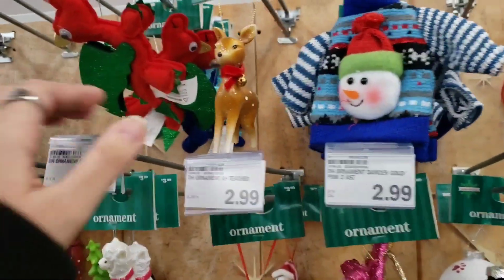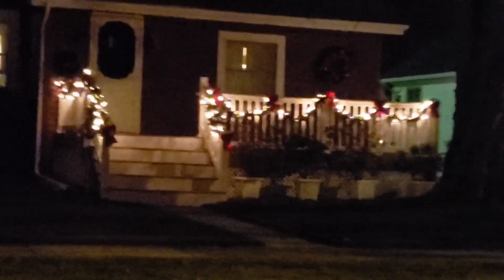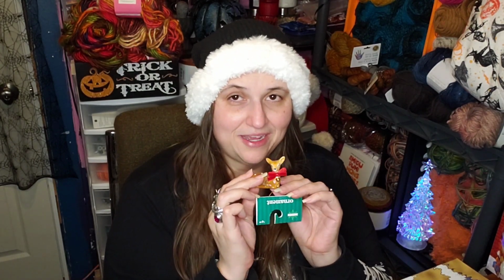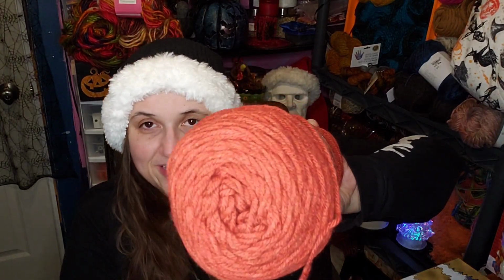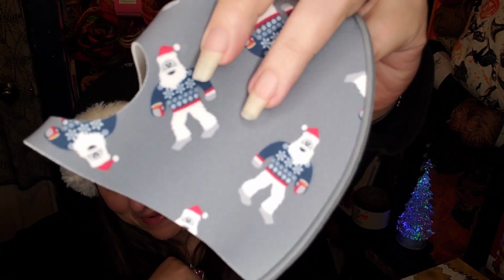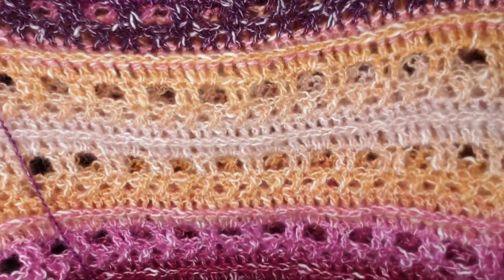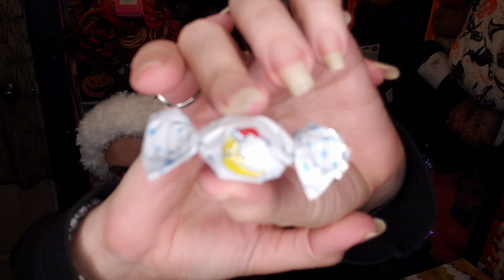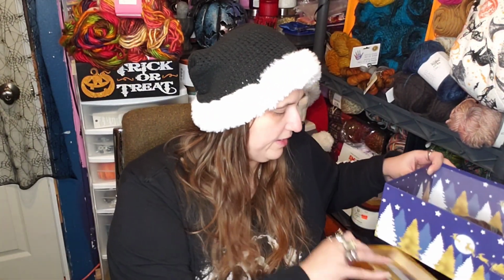Vlogmas 2020 Day 21- I'm A Bit Long-Winded Again!